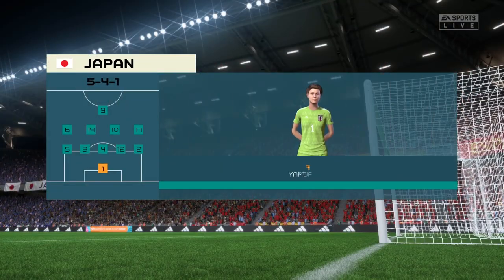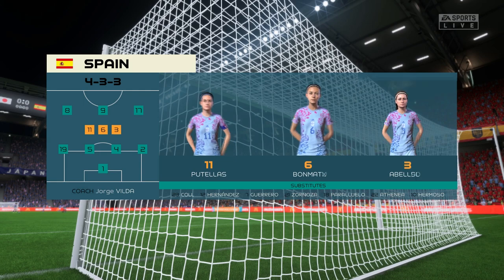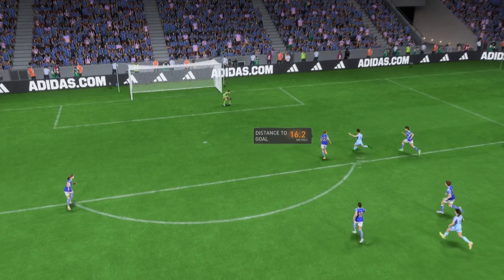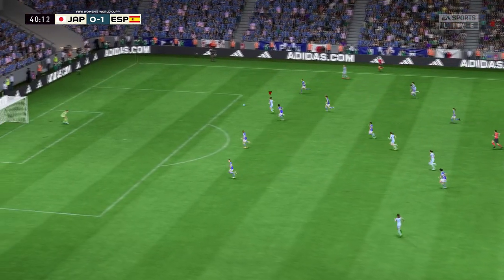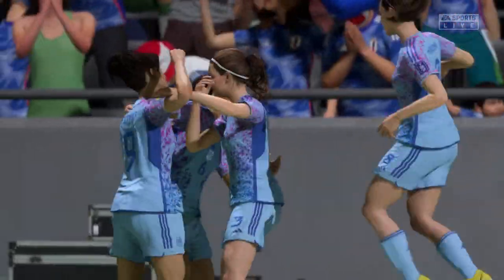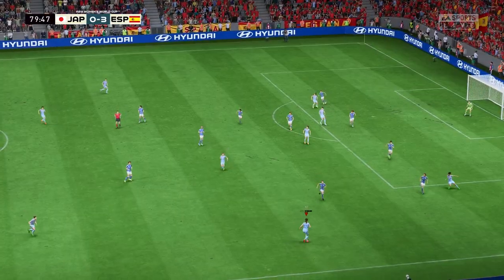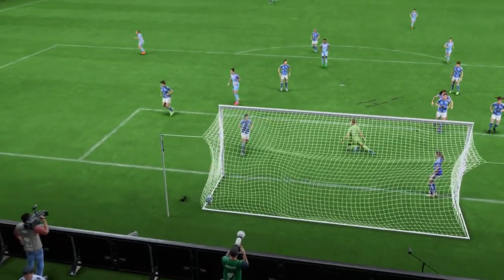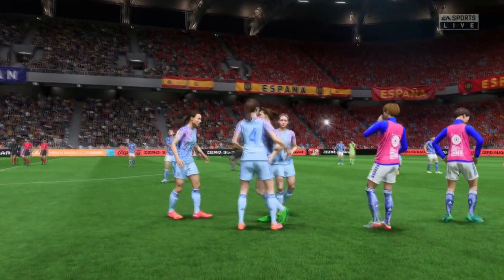FIFA 23 | Japan 0 - 4 Spain | 2023 FIFA Women's World Cup - Semi-Final